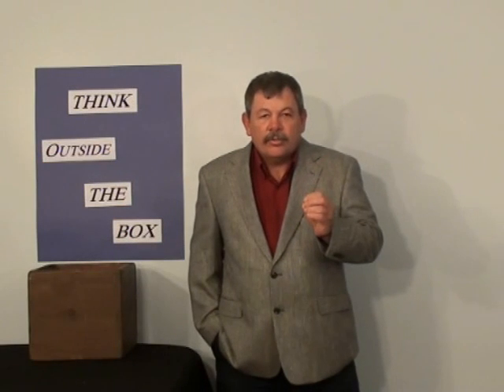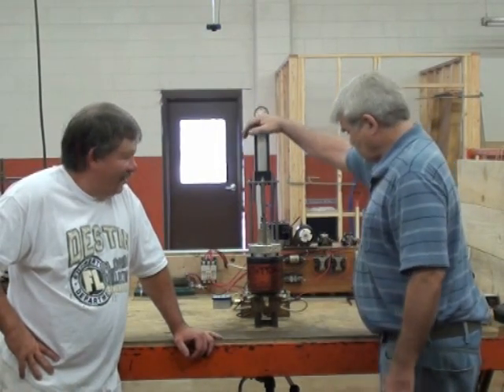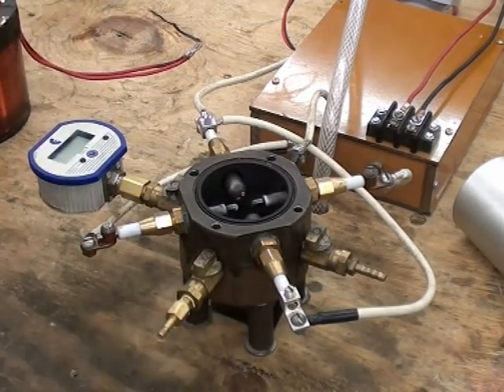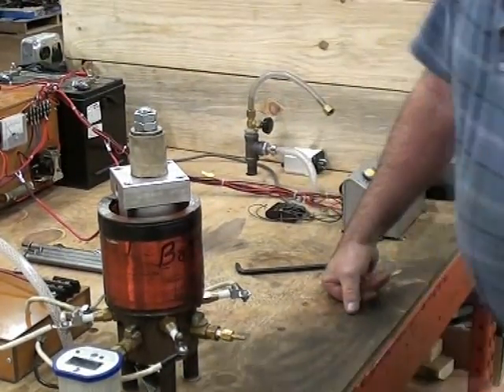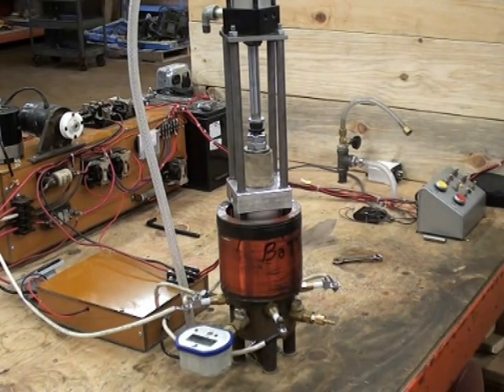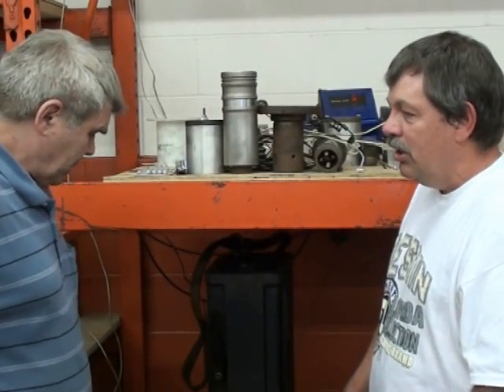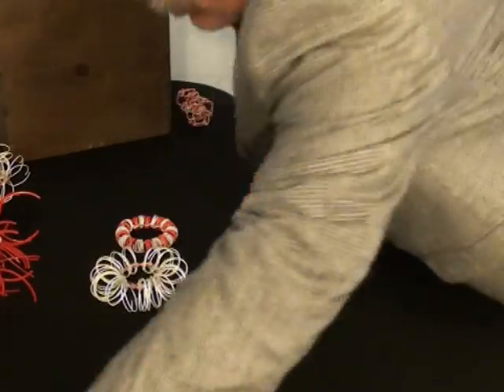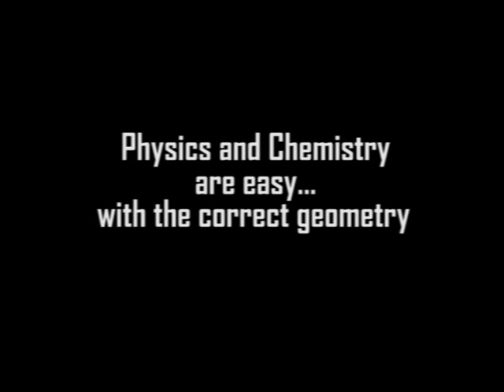Rohner-Roberts Video (The Noble Gas Engine)